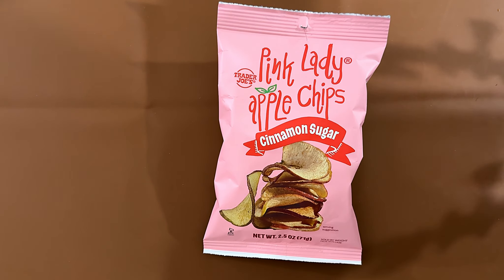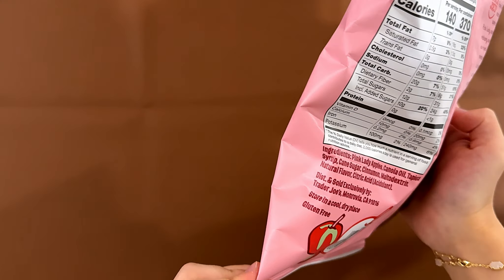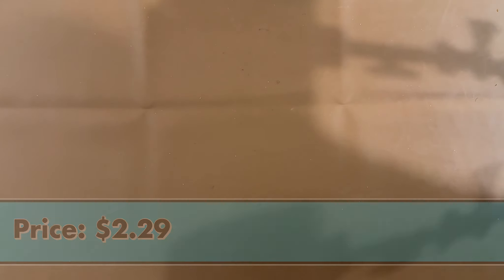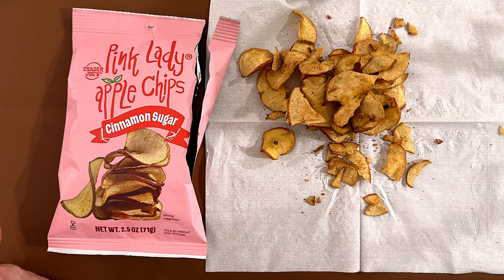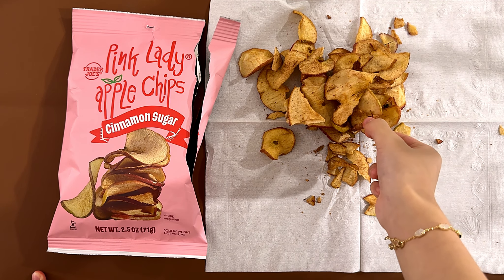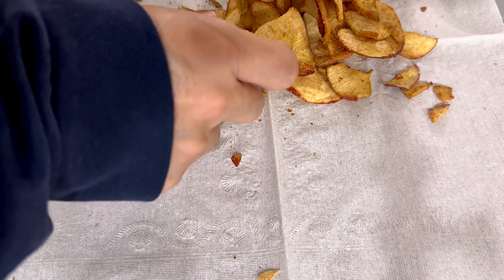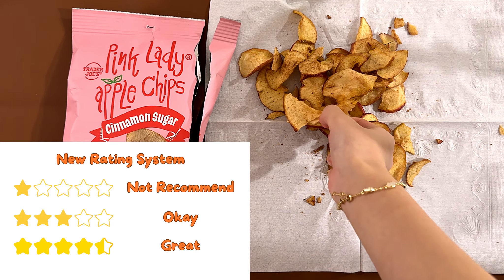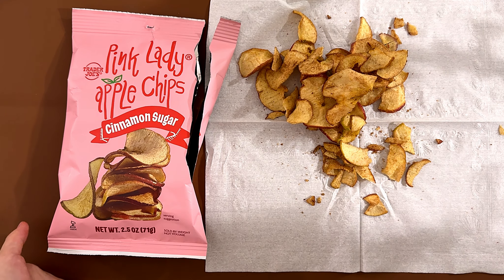✅ Pink Lady Apple Chips Cinnamon Sugar - Trader Joe’s Product Review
🍏✨ Welcome to our latest review video where we dive into the delicious world of Trader Joe's Pink Lady Apple Crisps in the irresistible cinnamon sugar flavor!

😋 These gluten-free snacks are not only a crunchy delight but also come at an affordable price of just $2.29. Join us as we explore the perfect balance of cinnamon and sugar that makes these crisps a must-try! Our reviewer gives them a solid 3.5 out of 5, while their mom rates them a bit higher at 3.9.

🤔 Curious about the taste? Watch to find out why they think these apple crisps would be even better without the added sugar. Overall, it's a positive thumbs-up for these tasty treats!